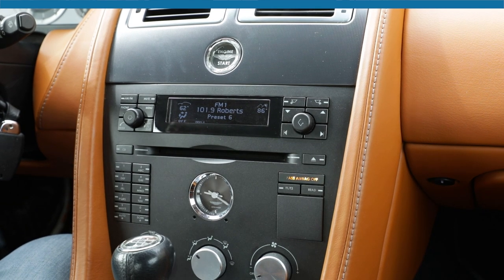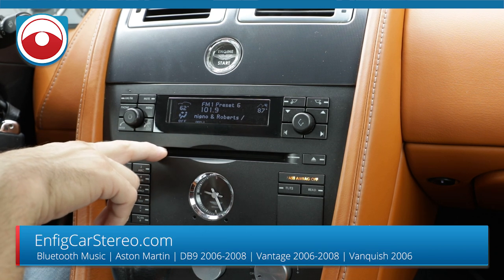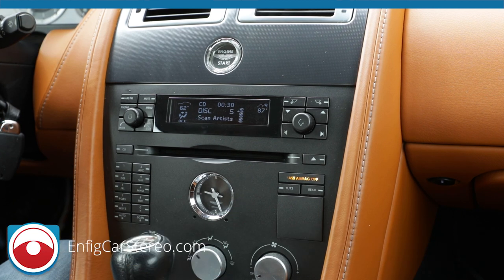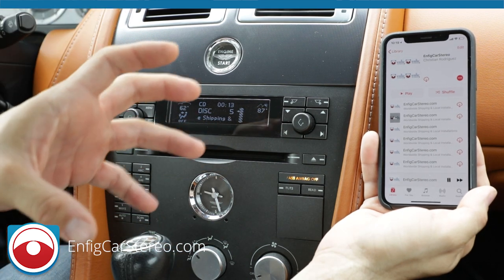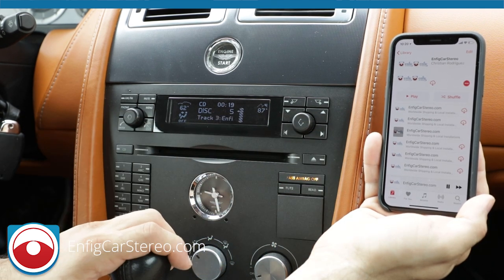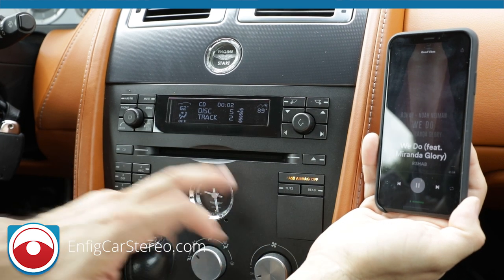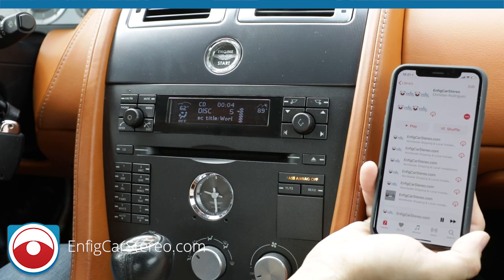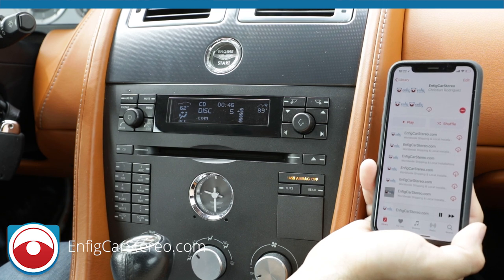Bluetooth Music Aston Martin 2006-2008 DB9 Vantage Vanquish